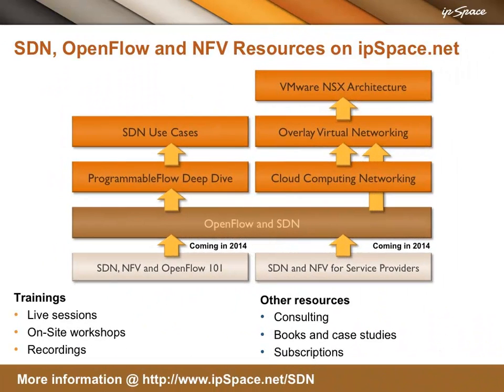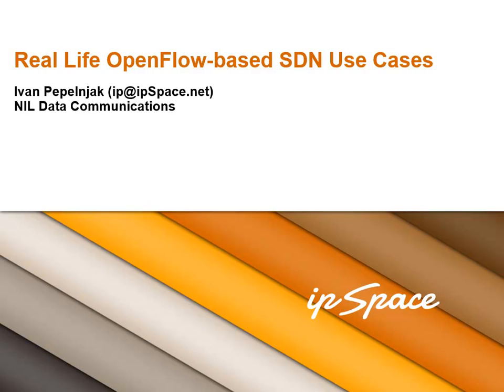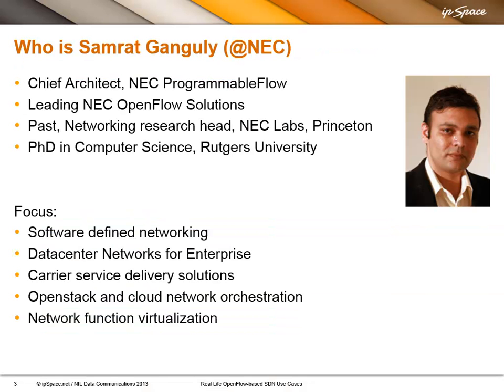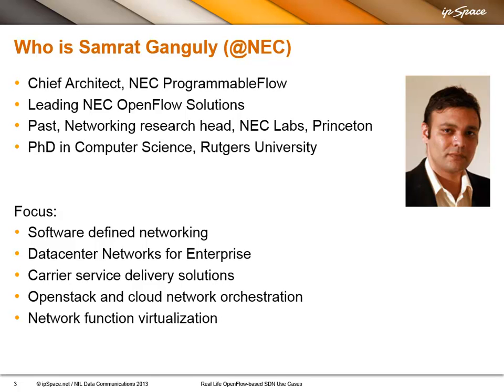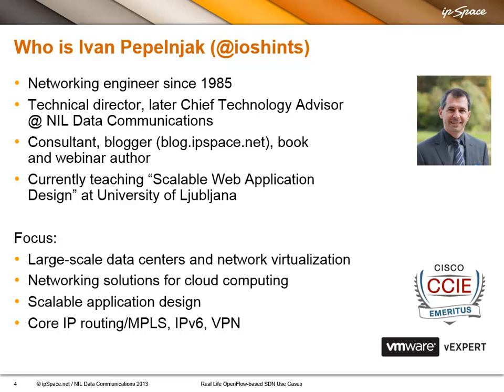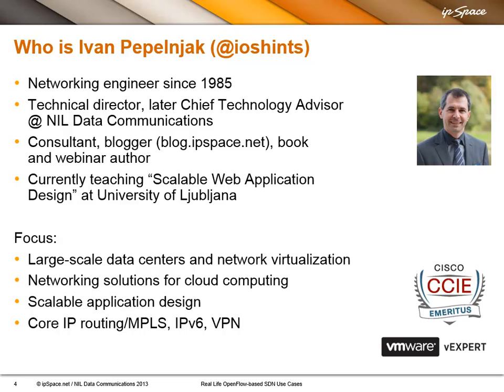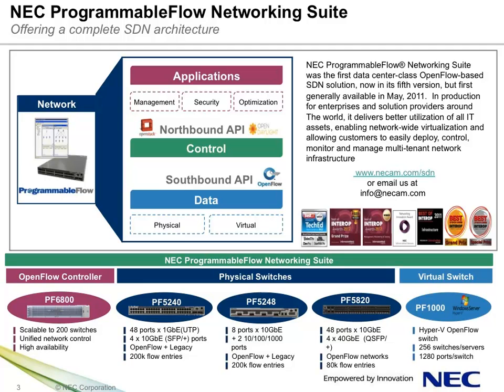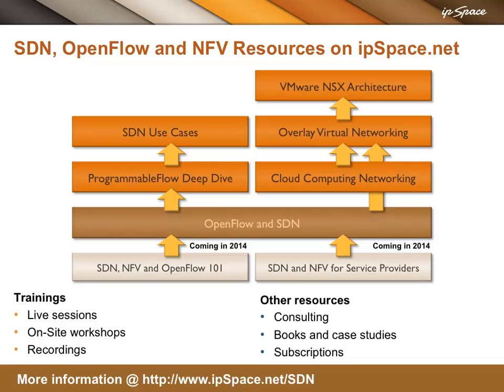Real Life SDN Use Cases: 1. Introduction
This Webinar, Real Life SDN Use Cases, features noted network experts Ivan Peplnjak of iosHints and NEC's Network Architect Samrat Ganguly. They represent real examples of OpenFlow SDN at work, and use the NEC ProgrammableFlow® Networking Suite as the market leading vehicle to achieve transformative results. There is also an introductory segment that brings great clarity to OpenFlow-based SDN and why it can be categorized as a truly disruptive technology.